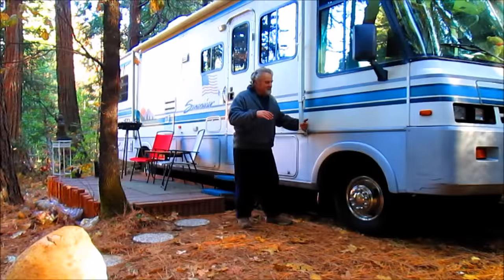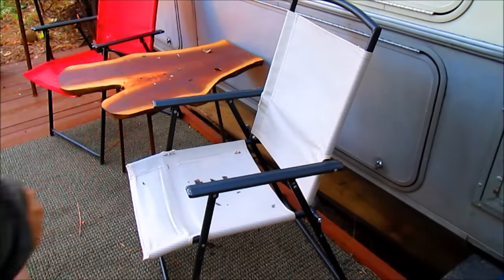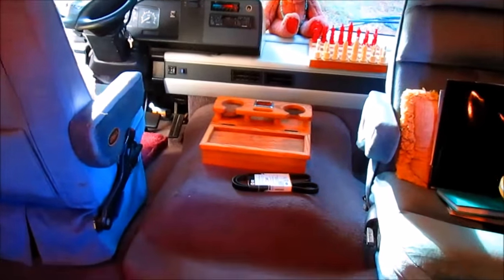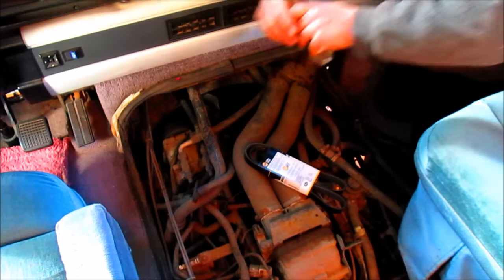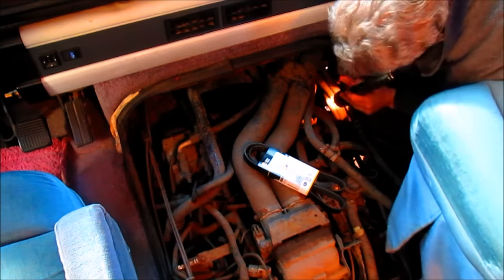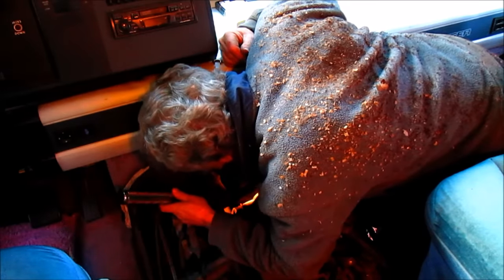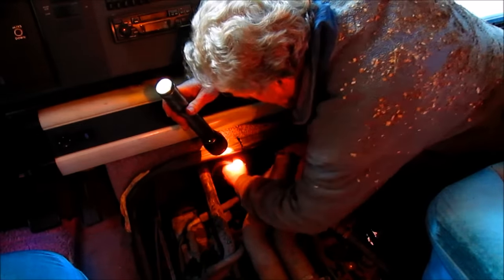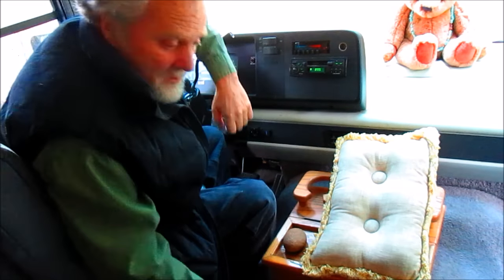Fanbelt Fandango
Follow along as I film some of my more interesting projects. Today we replace the fanbelt in my RV.